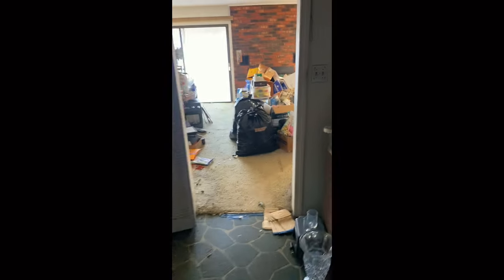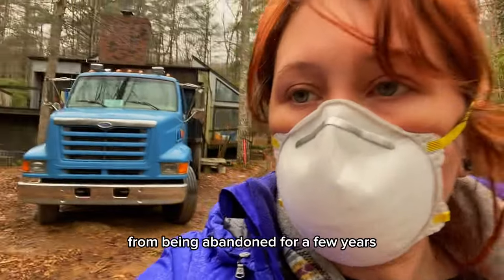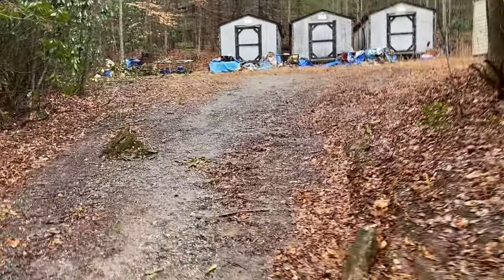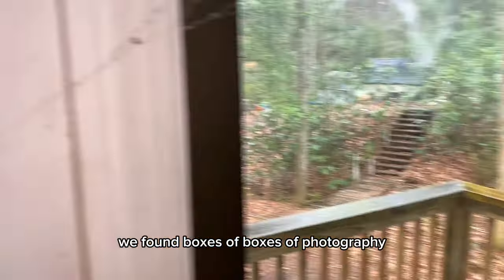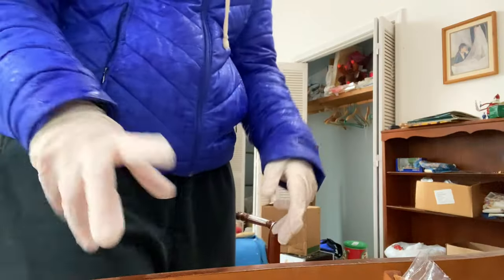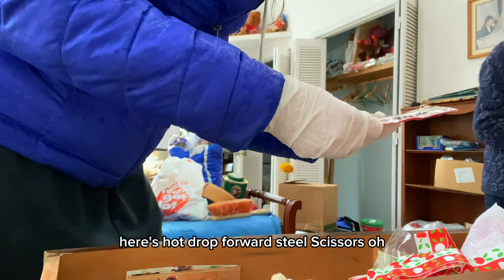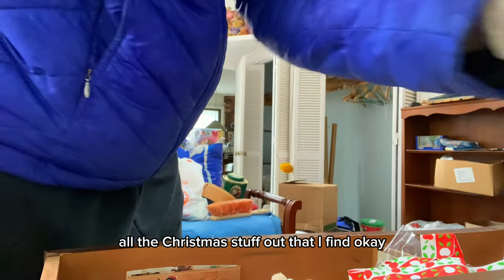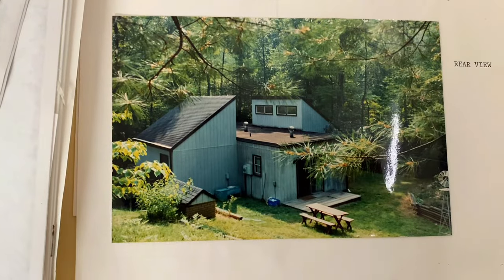Hoarder House Abandoned By Artist!! (ep.1)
Abandoned unique home, once owned by an artist that was a hoarder. This is going to be a series as I work to clean and help bring this beautiful home back to life. As I have been cleaning this house I have had a unique connection with its previous owner whom was also an artist that apparently struggled with her mental health. I found her art degree she received in New England, she did a lot of collecting, traveling, and creating. I’m grateful that I’m able to help her let go in ways she couldn’t while earth side.
More stories, and finds in upcoming videos.